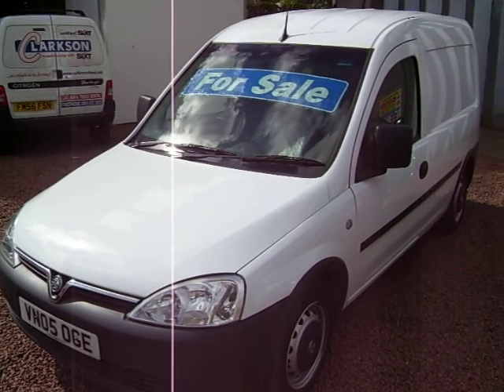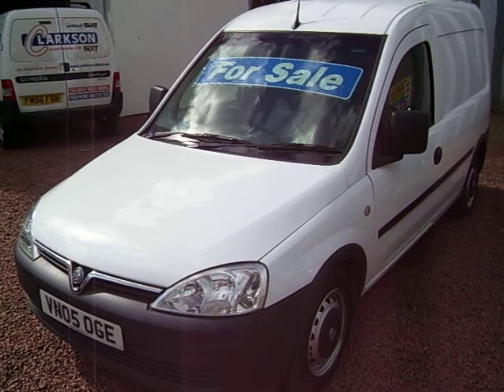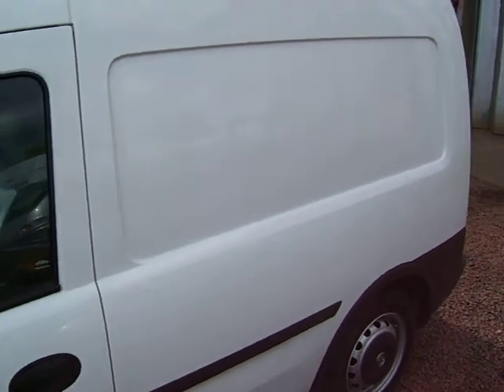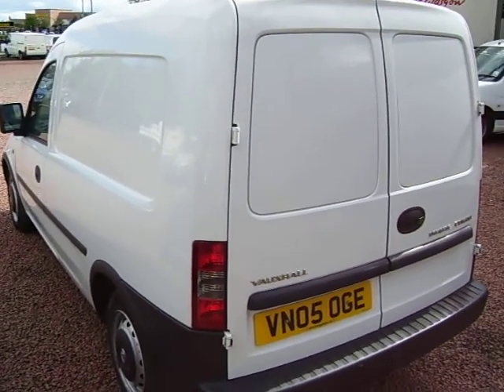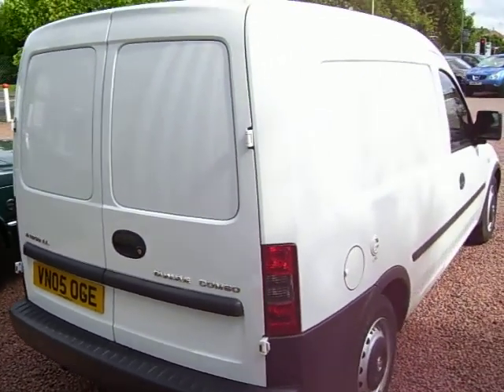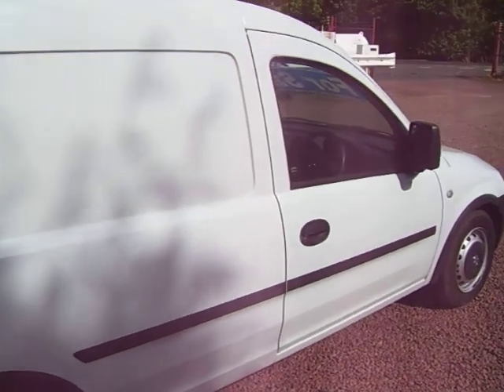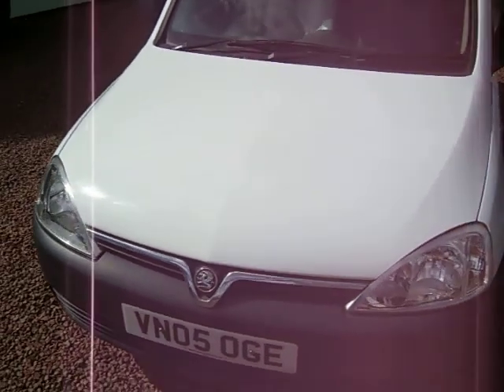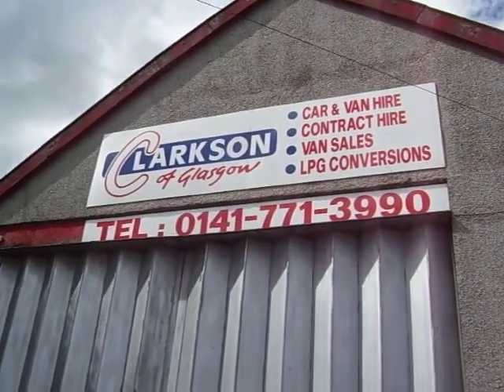Clarkson Commercials Glasgow - 2005 '05 LPG Combo van